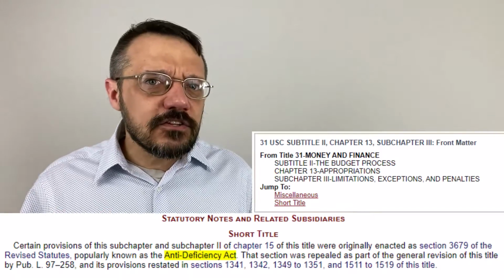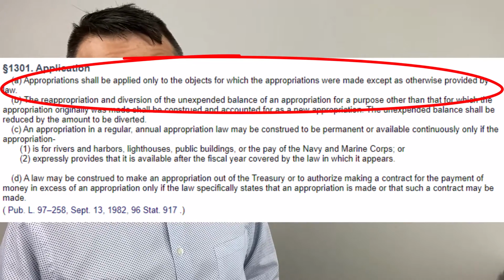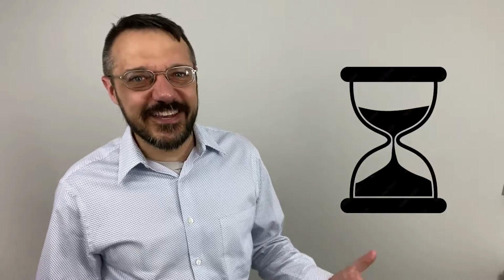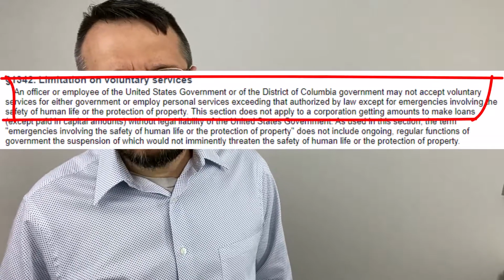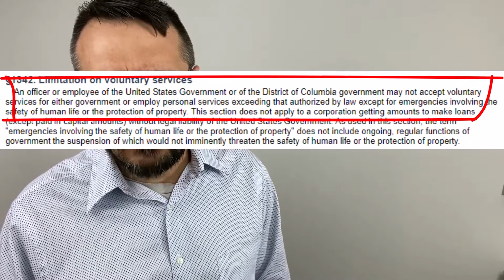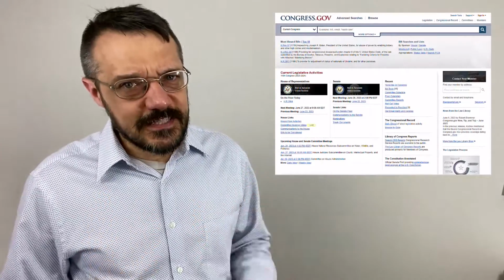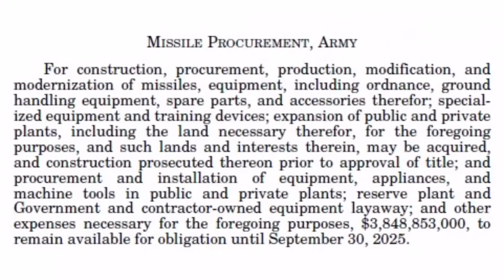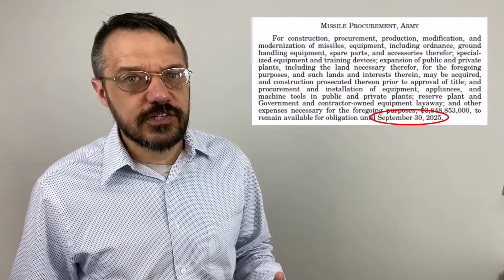The 'Color of Money': Understanding its Impact on Government Spending and the Anti-Deficiency Act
In this informative video, we delve into the intriguing concept of the "Color of Money" and its implications on government spending, along with the essential role played by the Anti-Deficiency Act. Join us as we demystify these complex financial matters that have significant ramifications for public funds and accountability.

The "Color of Money" refers to the categorization of funds based on their source and purpose, impacting how they can be utilized by government agencies. We break down the various colors, such as "appropriated funds" and "non-appropriated funds," and examine how these designations influence budgeting decisions and the allocation of resources.

Furthermore, we explore the Anti-Deficiency Act, a crucial legal framework aimed at preventing overspending and ensuring fiscal responsibility. Discover how this act operates as a safeguard against improper use of public funds, and learn about real-world cases where its enforcement has come into play.

Through in-depth analysis and real examples, we shed light on the intricate relationship between the "Color of Money" and the Anti-Deficiency Act and how they collectively shape government financial practices. Understanding these mechanisms is essential for citizens and policymakers alike, as they directly impact public services, projects, and the overall financial health of the nation.

Join us on this journey of financial awareness and responsibility, as we strive to comprehend the intricacies of government spending and ensure the prudent and ethical use of taxpayer money.